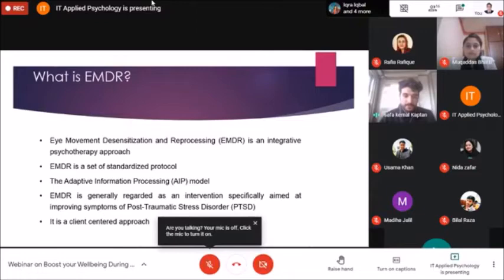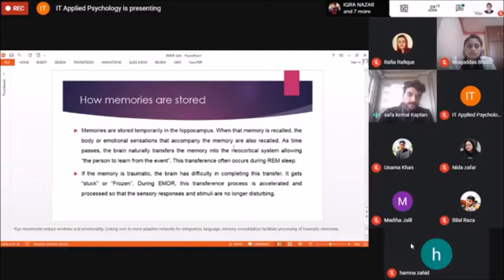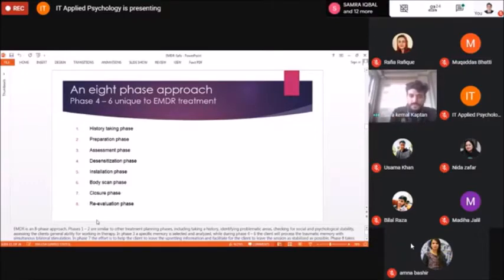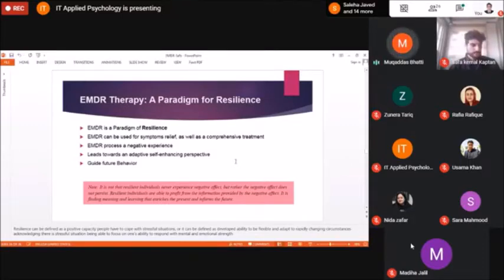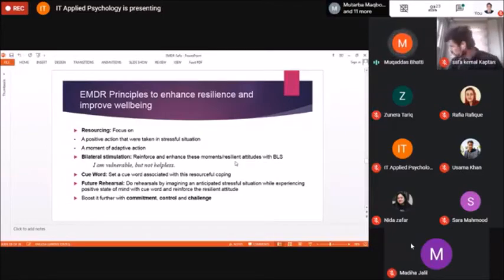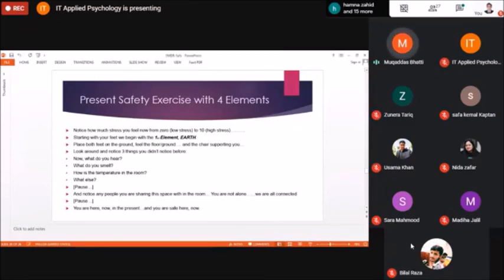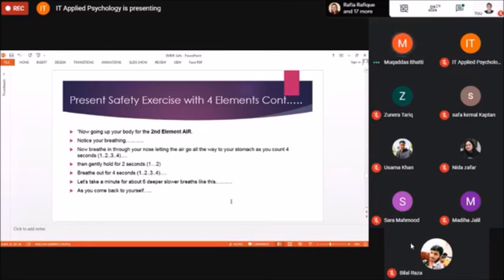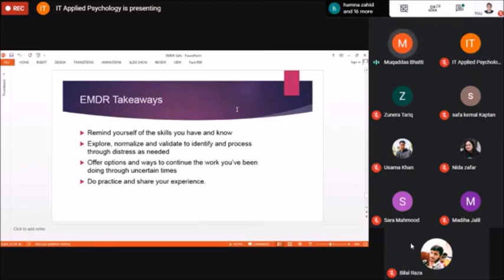A Webinar on Boosting wellbeing amidst second wave of COVID-19 through EMDR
Conducted by Mr. Safa Kamal Kaptan Clinical Psychology from University of Manchester and Ms. Muqaddas Asif, PhD scholar and Research Associate at Pakistan Institute of Living and Learning.